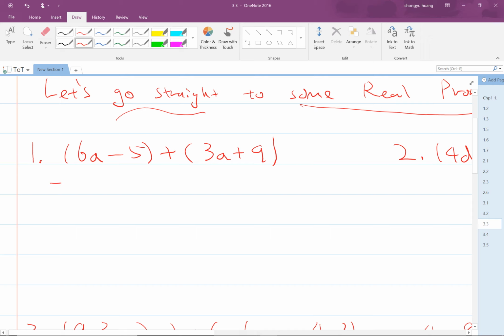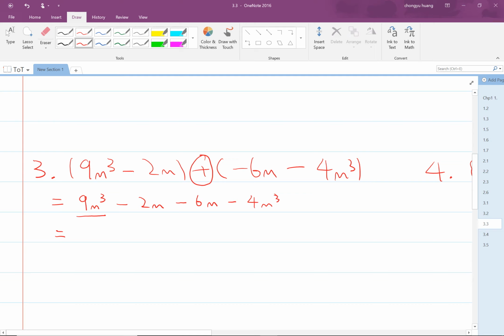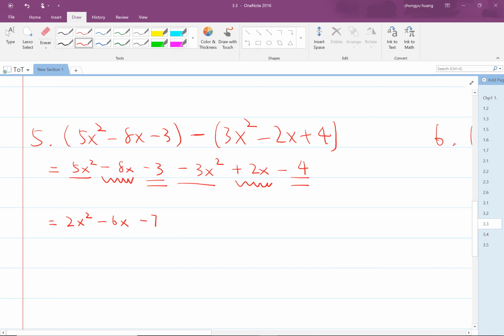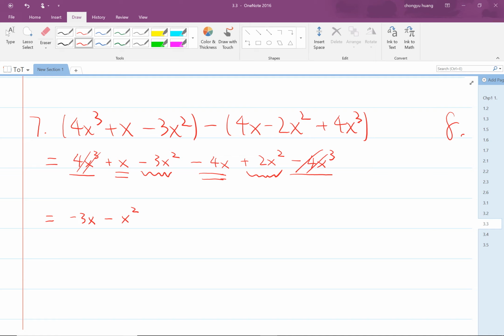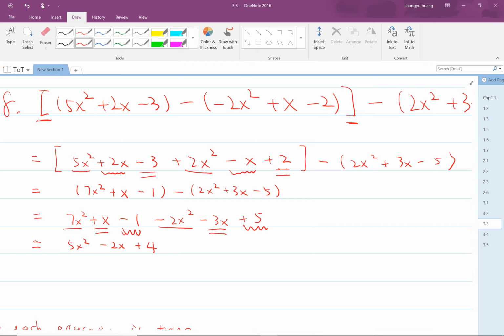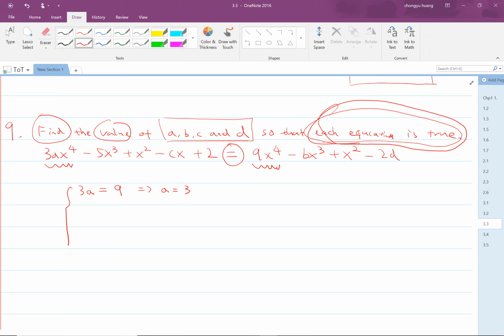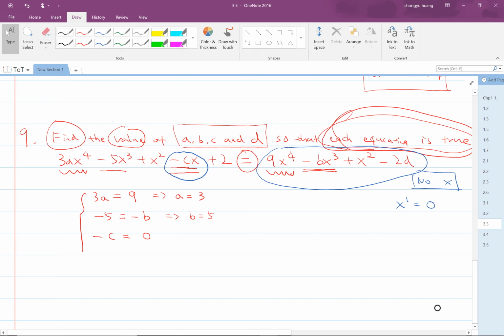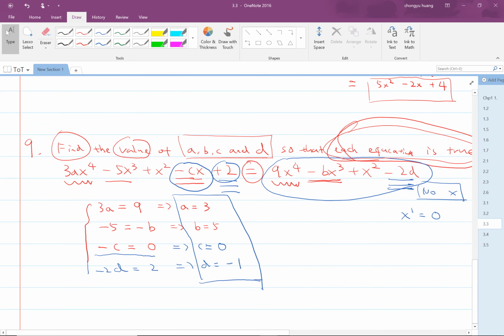Adding and Subtracting Polynomials